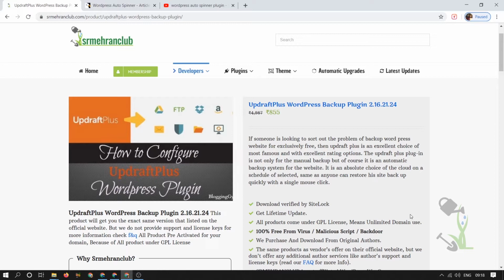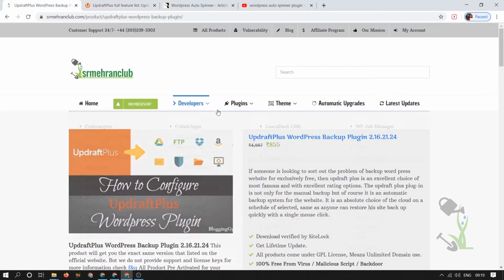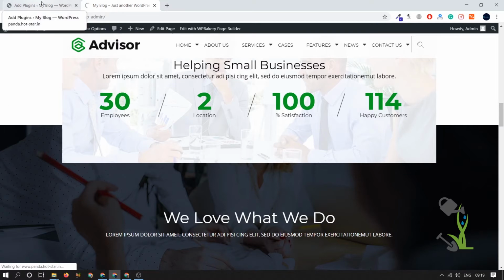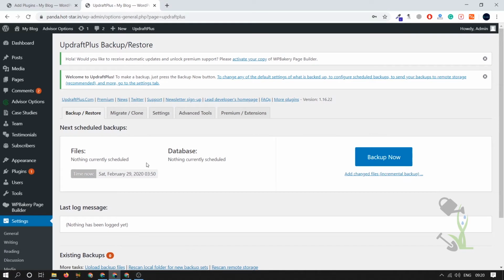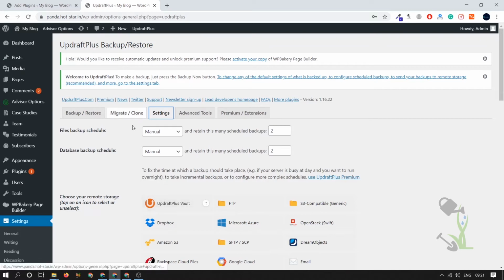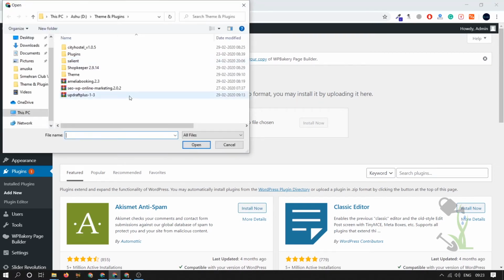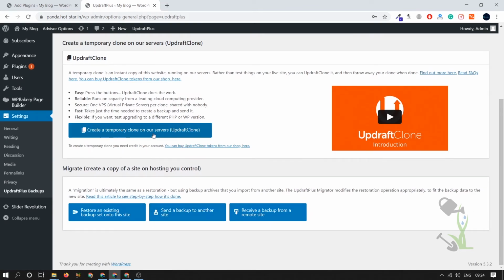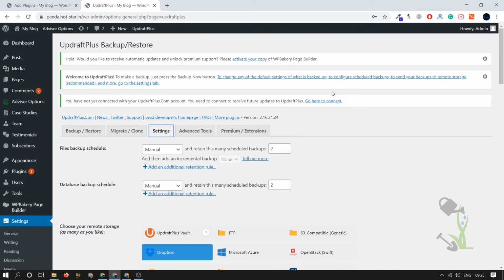How to use UpdraftPlus, the world’s most trusted WordPress backup | Step By Step Installation setup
UpdraftPlus, the world’s most trusted WordPress backup | Step By Step Installation
server crashes, dodgy updates or simple user error can ruin your WordPress site.
That’s why you need UpdraftPlus. Keep your WordPress site safe and install now!

updraftplus wordpress
updraftplus premium
updraftplus migrator
updraftplus premium nulled
updraftplus restore
updraftplus download
updraftplus review
updraftplus vs backupbuddy
updraftplus alternative
updraftplus amazon s3
updraftplus addons
updraftplus automatic backup before update
updraftplus automatic backup
updraftplus azure
updraftplus account
updraftplus where are backups stored
updraftplus backup/restore
updraftplus backup plugin
updraftplus backup directory
updraftplus backup download
updraftplus clone
updraftplus changelog
updraftplus contact
updraftplus central
updraftplus code
updraftplus clone website
updraftplus documentation
updraftplus dropbox
updraftplus discount
updraftplus download failed
updraftplus delete old directories
updraftplus database backup
updraftplus error
updraftplus error download failed
updraftplus exploit
updraftplus email
updraftplus encryption
updraftplus exclude table
updraftplus error log
updraftplus error dropbox
updraftplus restore error 500